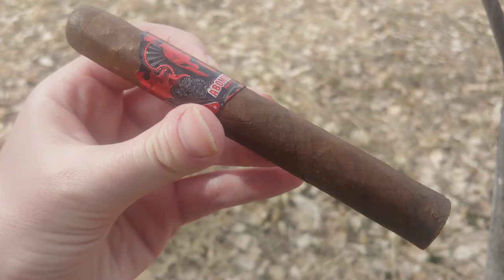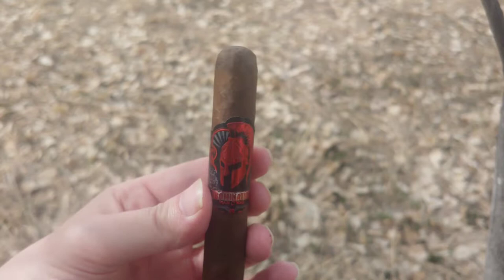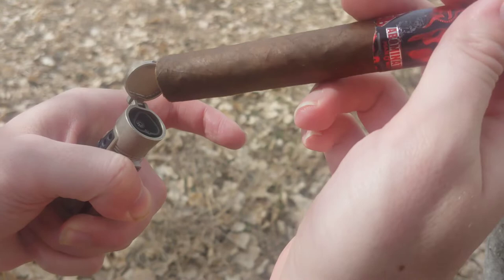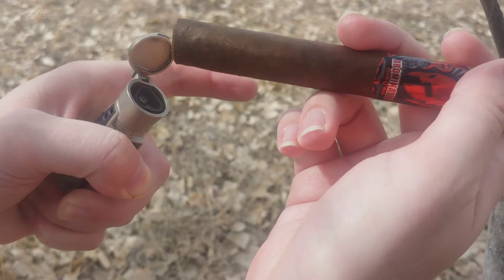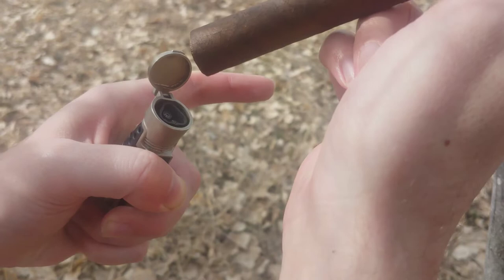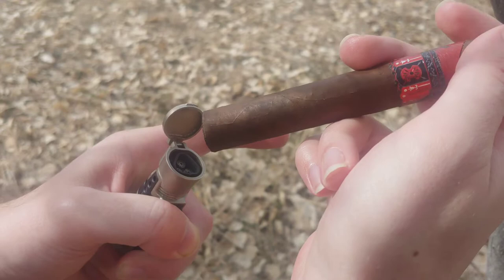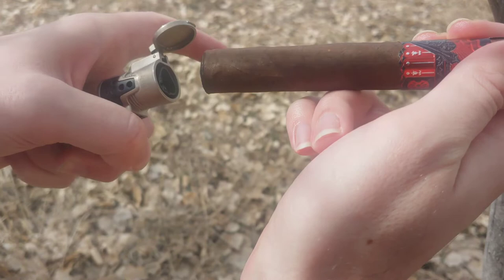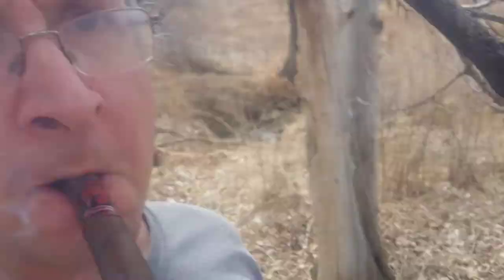Cigar Vlog: Man O War Abomination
It's actually really good...